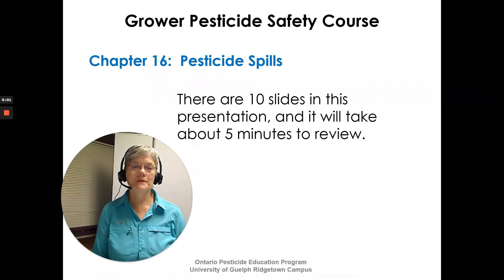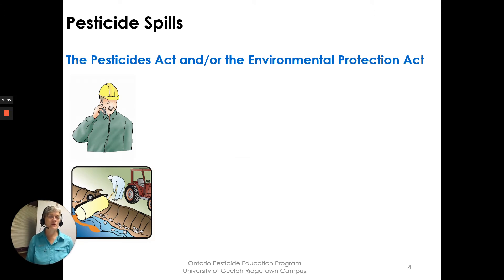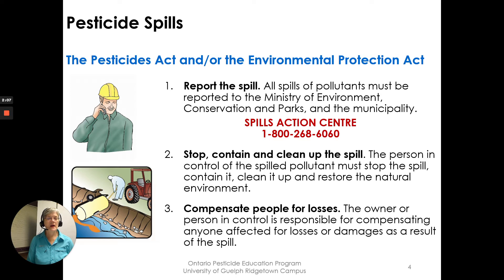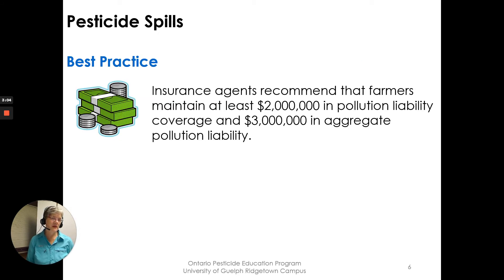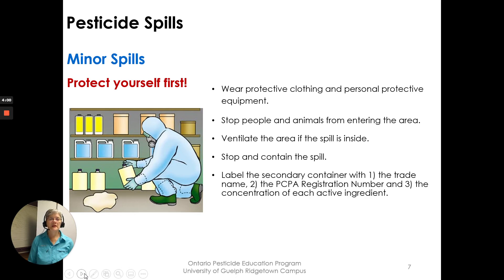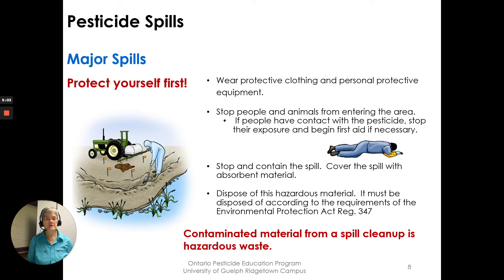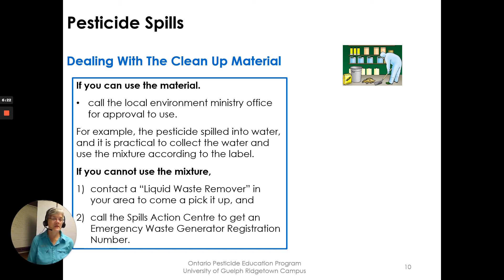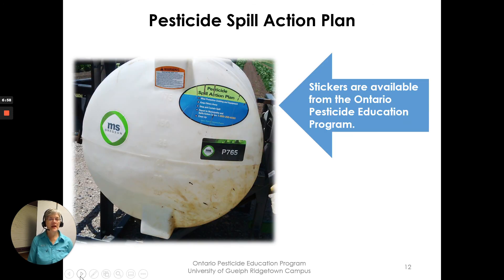16 Pesticide Spills Grower Pesticide Safety Course Manual